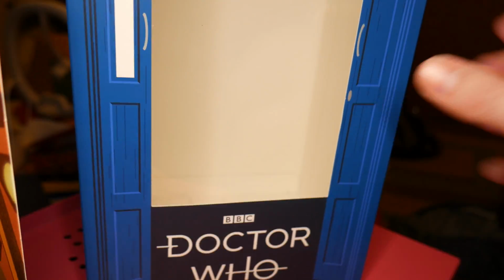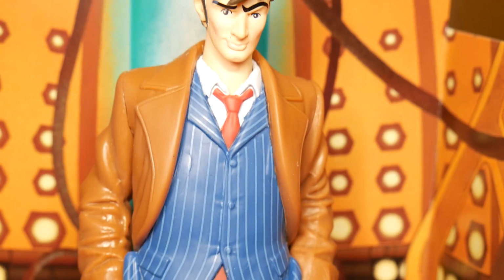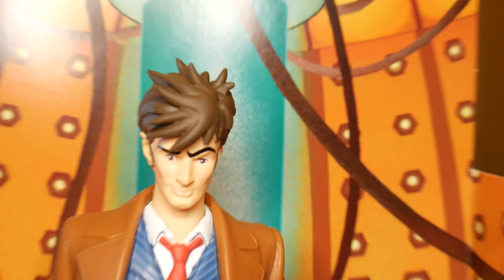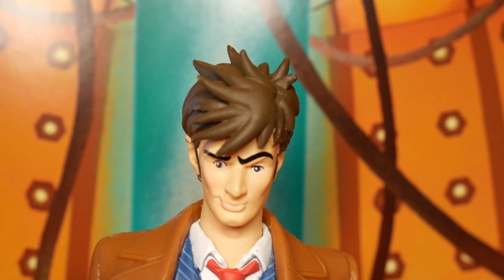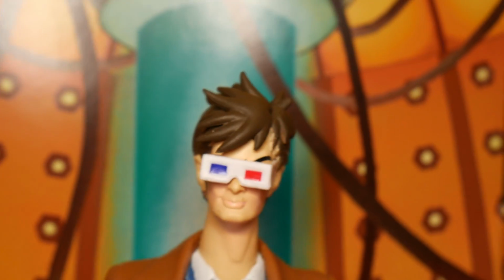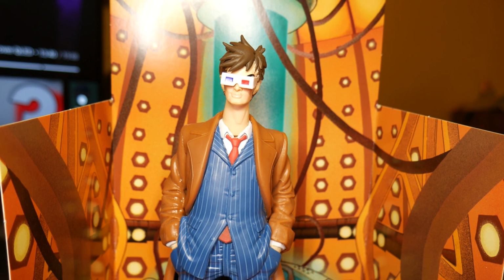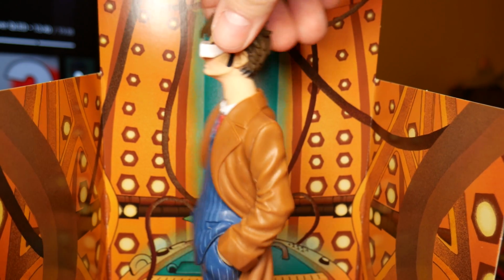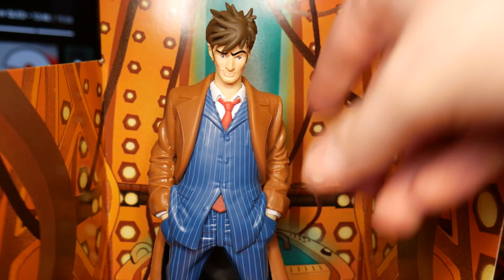Doctor Who Big Chief 10th Doctor Collable Vinyl Figure Review